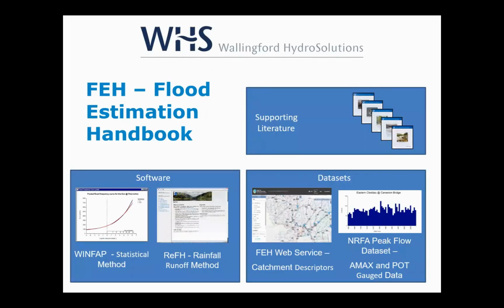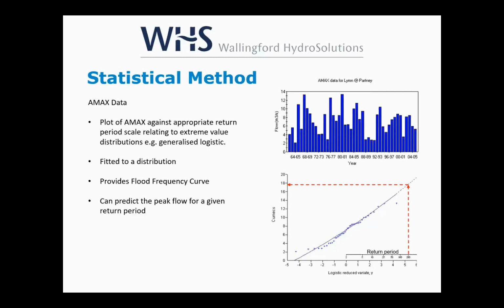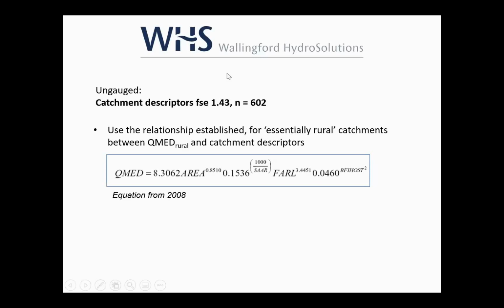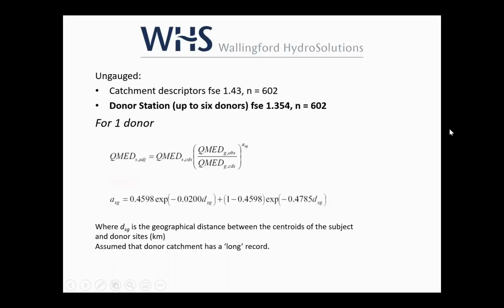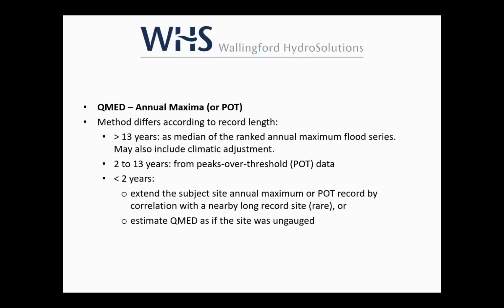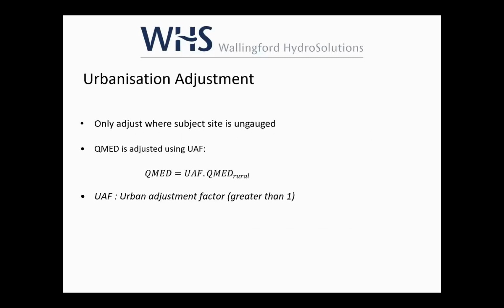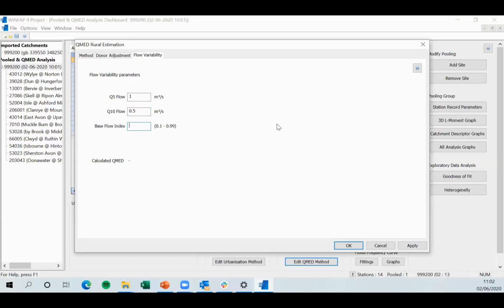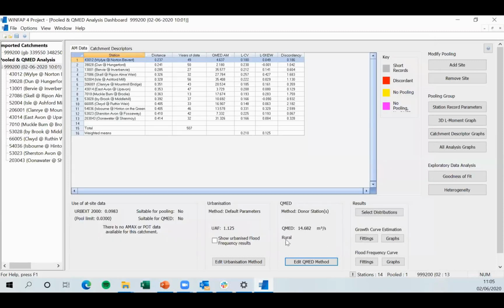FEH Statistical Method: Estimating QMED - Demonstration in WINFAP 4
FEH Statistical Method - An introduction to the FEH statistical method with WINFAP4.1 software demonstration: Estimating the QMED.

- Statistical method background
- Estimation of QMED (Median Annual Flood)
- Demonstration of the WINFAP software and the tools used to estimate QMED

Whilst all efforts are made to ensure that the information provided is correct at the time of recording WHS do not accept any liability associated with the use of the information provided within this training material.

Created July 2020